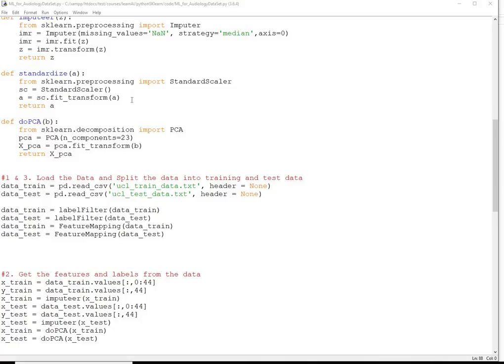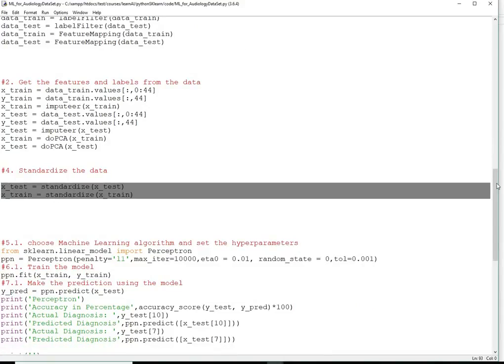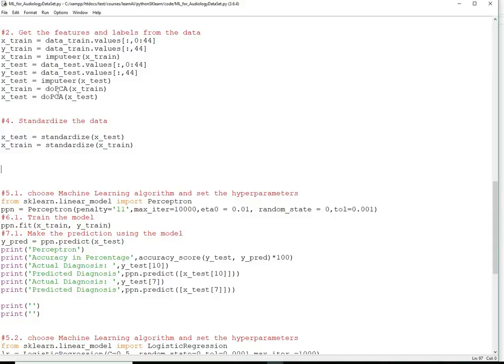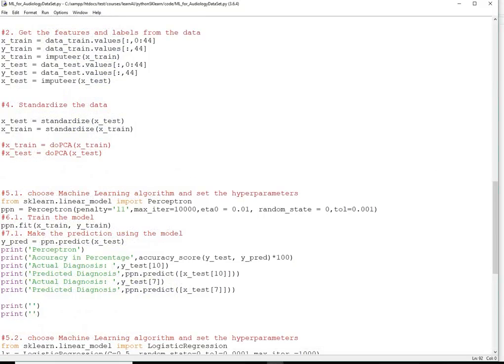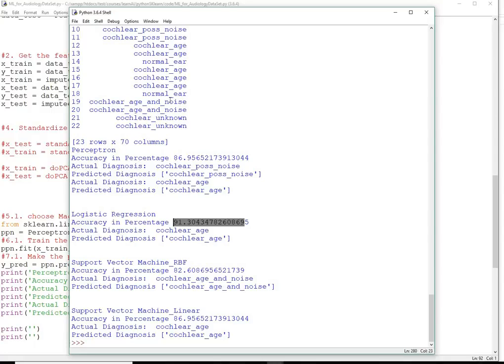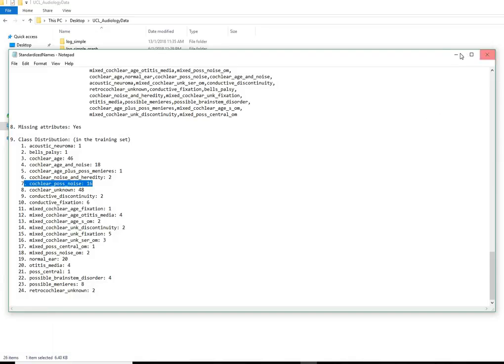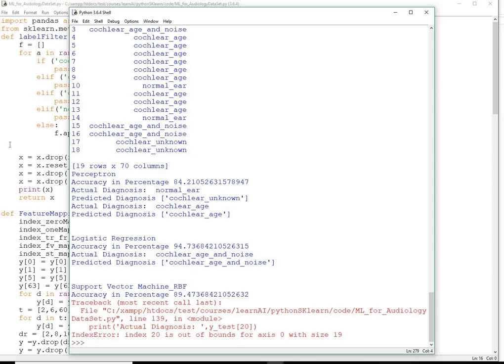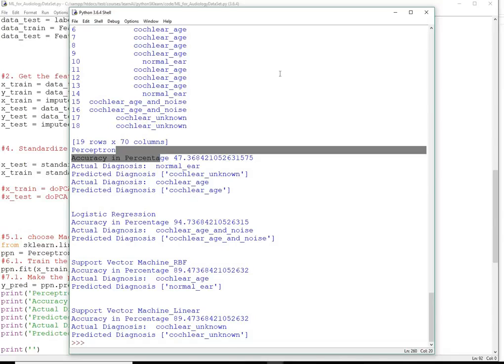Principle Component Analysis and Prediction in Machine Learning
This video tutorial discusses about principle component analysis and prediction in machine learning for Audiologist dataset in UCI machine learning repository.

This video is part of Machine learning using python and scikit learn course

Link to full free course on lets code